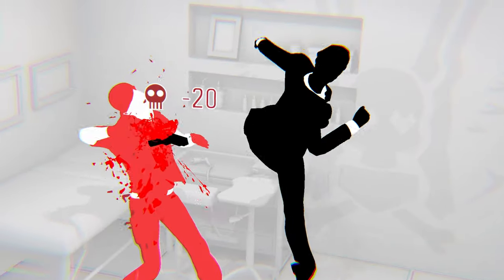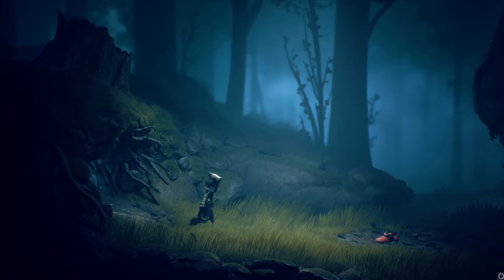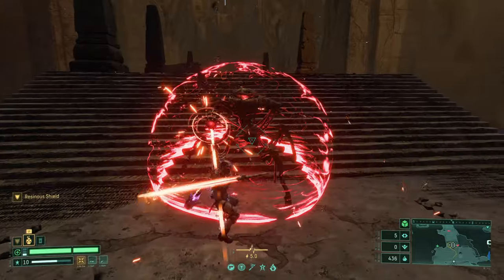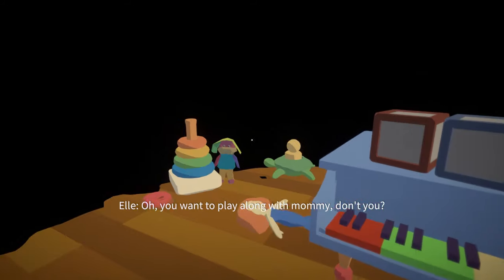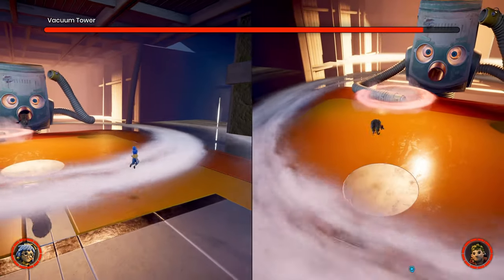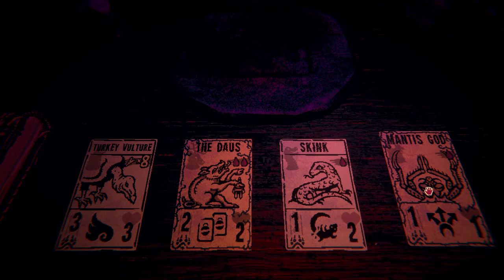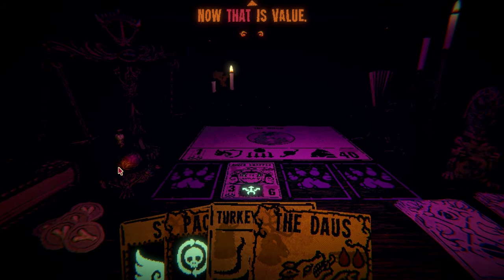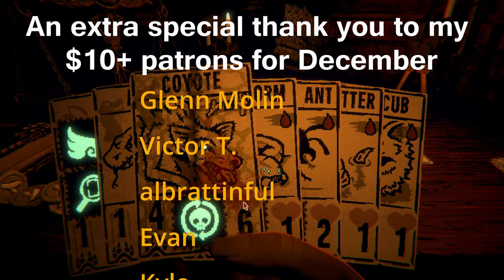Scribe's Very On-time List of the Best Games of 2021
You're reading that correctly. This is my top games list for 2021 coming out on 12/31/2022

►Thanks to my Patrons:
Absinthemiasma
Amanda
Axel Faes
Beau Smith
boxlan27
Brenton Buchanan
Bryan Garofalo
Calvin Moisan
Camael Gomes de Lima
Captain Calamity
Chloe Cole
Chris Meixner-Croft
clericbeastie
Cracky
Dankiac
David Ennever
Demi Frost
Dhumina the Sheep
Ditlutz
Elliott J
Erik Fleischer
Ethan Duenas
Evan
Feroluce
Frankie Teardrop
Glenn Molin
Info_Overload
Johnny Mckern
Jose V. Lopez Jr.
Joseph Coco
Joy likes football
Kevin English
Knathaniel C
Kyle
L. C.
Lord Australopithecus
Luddy77
Matti Hansson
mifiamigahna
Moody
Mugwuffin
Nick Marek
NotATickWithWifi
Rebecca Eberl
Robert Bartoszek
Sam
Sign Dhole
Sindre Lind-Ã…kerblom
Sofia Wells
spectrehaven
SYmphoniC
Unawarewolf
Valeria P.
Victor T.
Victoria Price
Victoria Richardson
Wi Fi
William Moran
Wolfman500
Zara33
Zedis